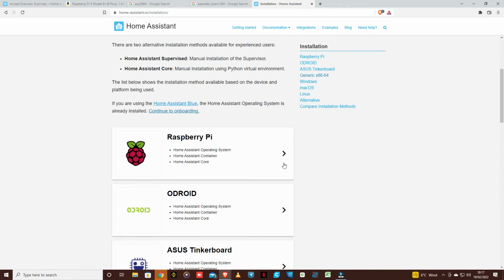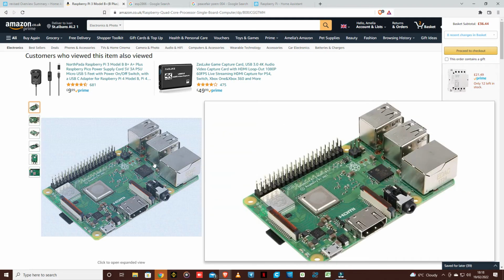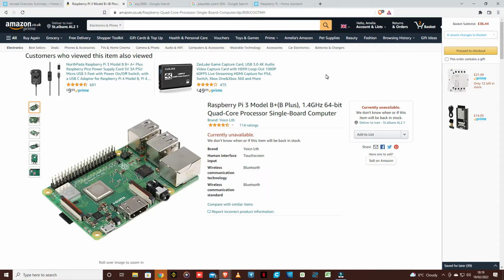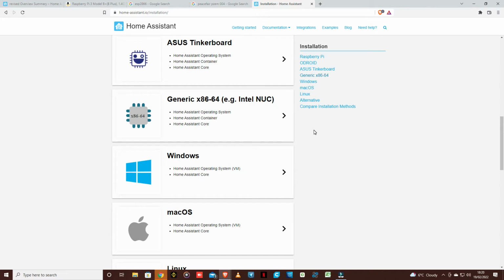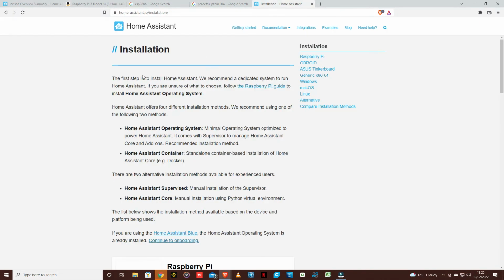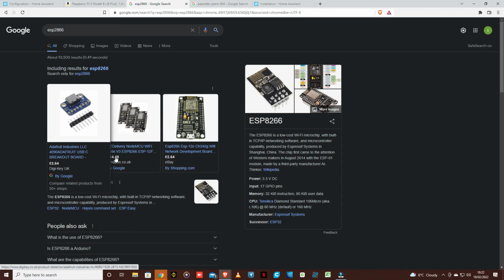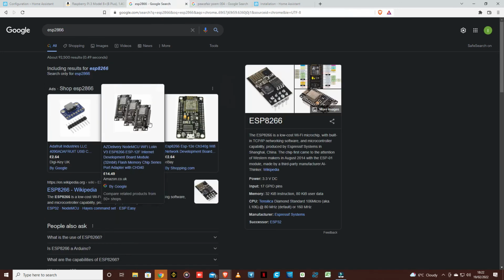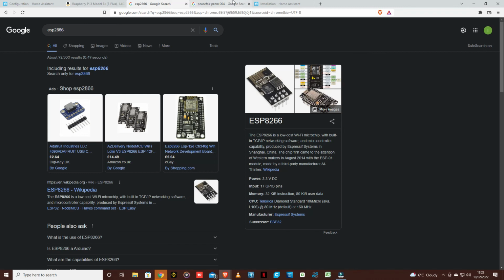Home Assistant Off Grid : What hardware is needed to run home assistant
Esp2866 chip
Peacefair 004t / 017 / 019
Home Assistant